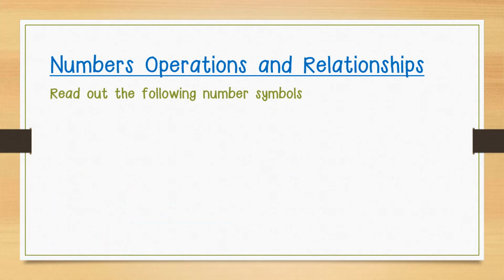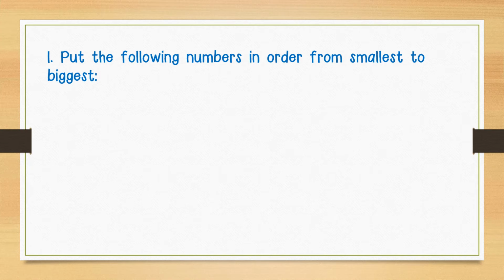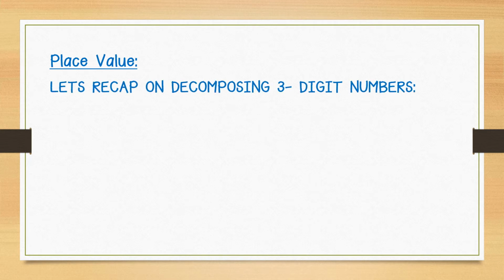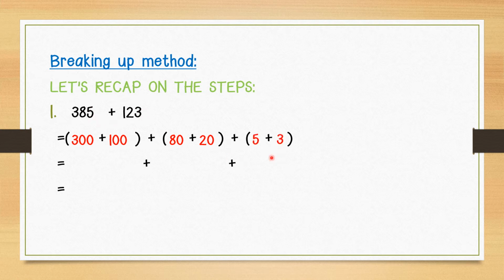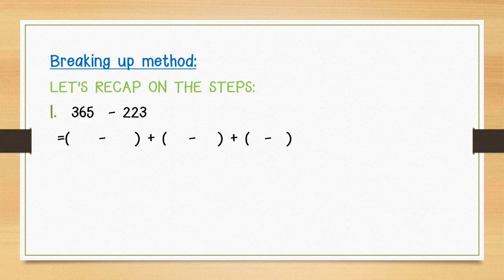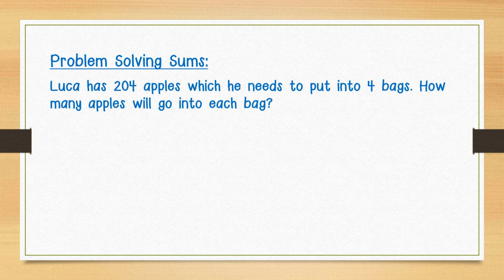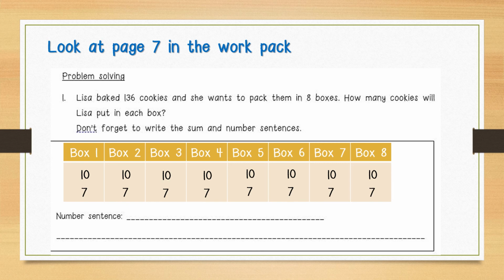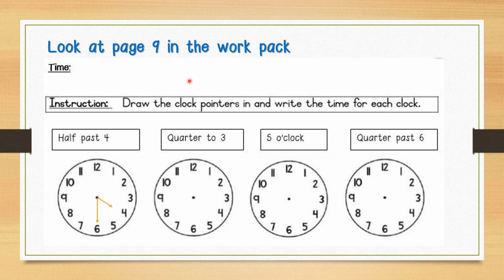Grade 3 Term 3 Week 2 Mathematics Lesson Monday